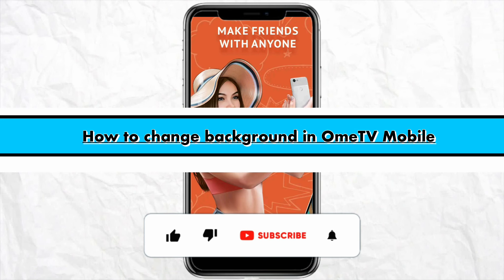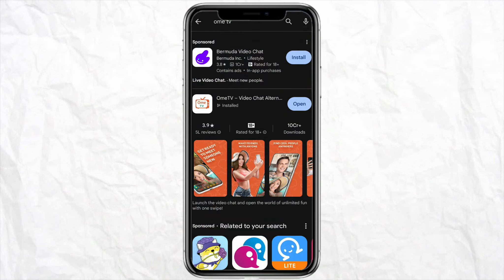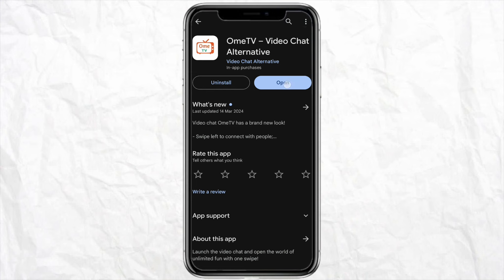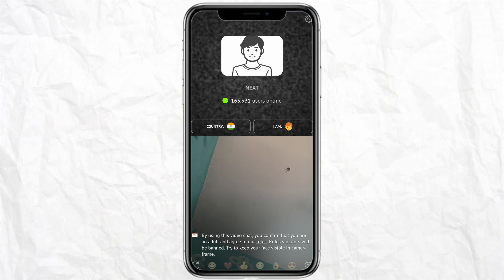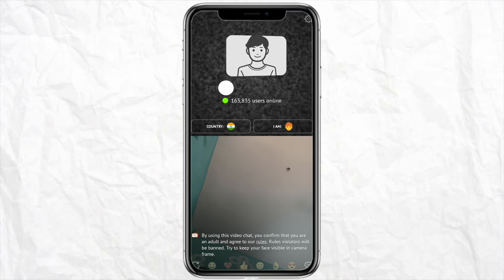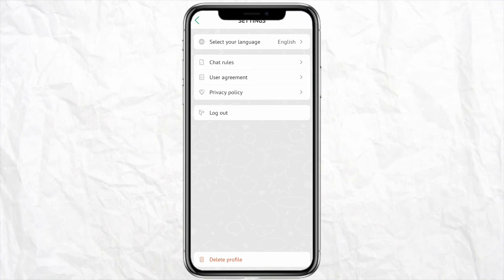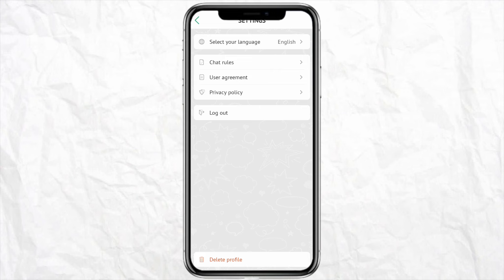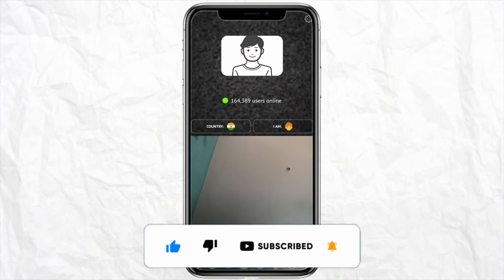How to change background in OmeTV Mobile (Full Guide)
In this video, we'll show you the step-by-step process on how to change the background on OmeTV Mobile. Say goodbye to the plain background and add some personality to your video chats with these simple tips.

Whether you're using OmeTV for dating, making new friends, or just having fun, changing the background can make your video calls more interesting and unique. Watch this full guide and learn how to customize your OmeTV experience on your mobile device!